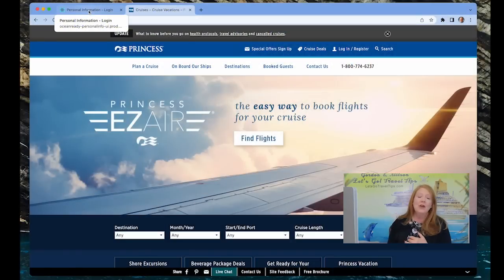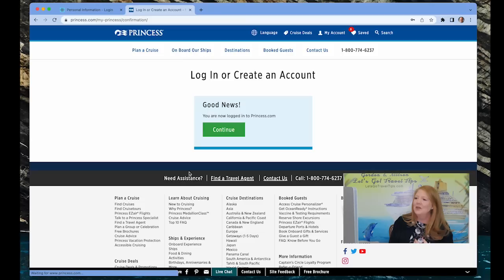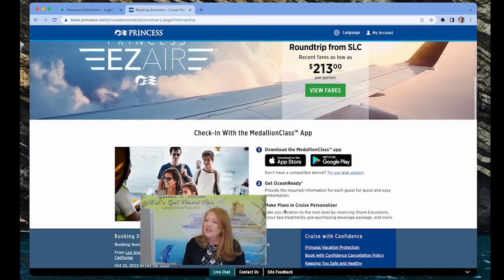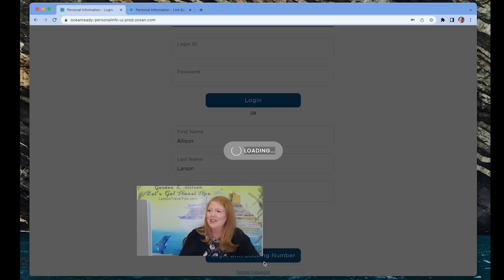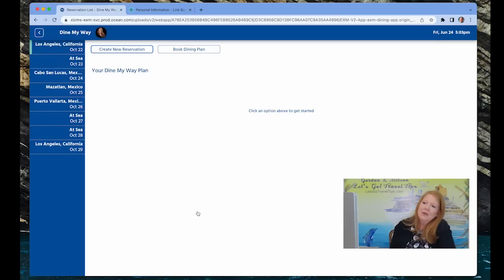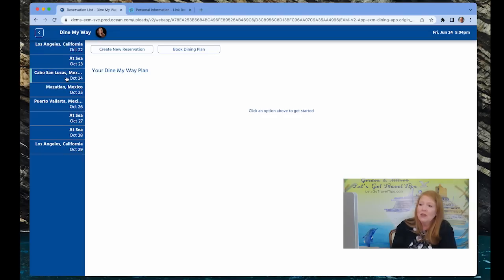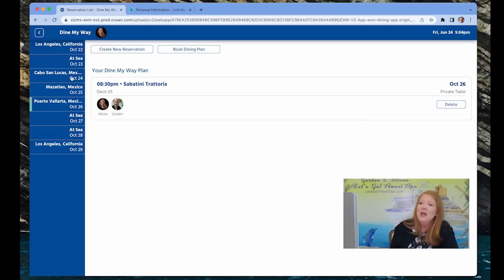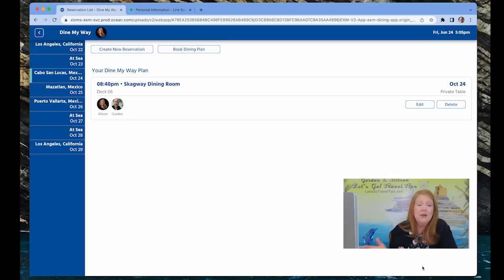MAKING A DINING RESERVATION USING THE MEDALLION APP WEB VERSION EMULATOR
Previous video about MedallionApp - Everything You Need To About the MedallionClass App Princess Cruises

Cruise Packing Lists

If you would like to send us pictures from your trips, go ahead and share those our Facebook Private Group